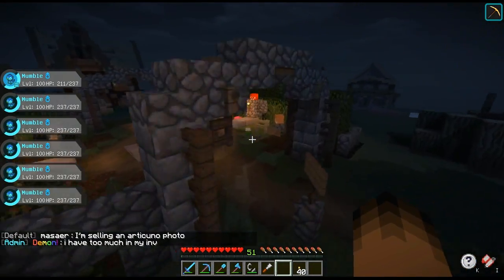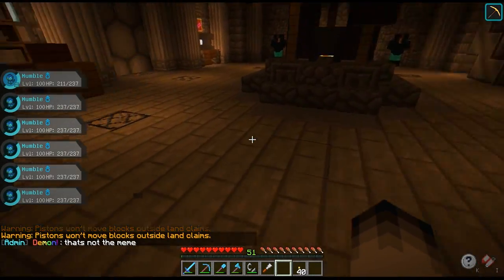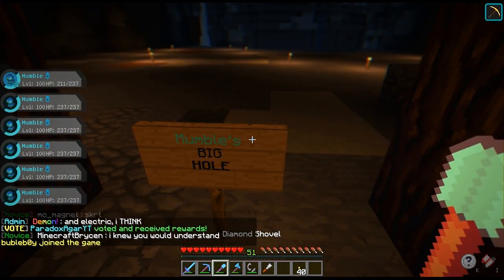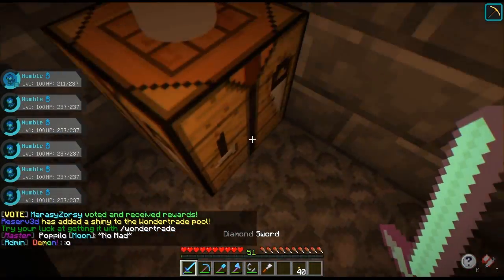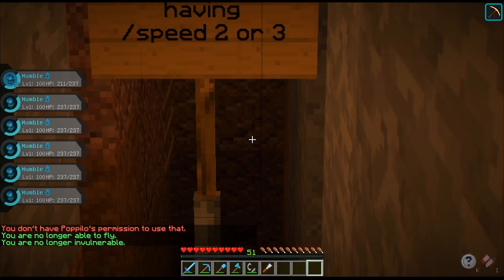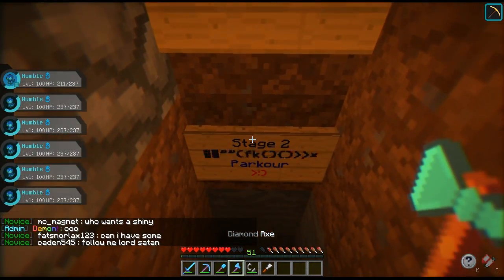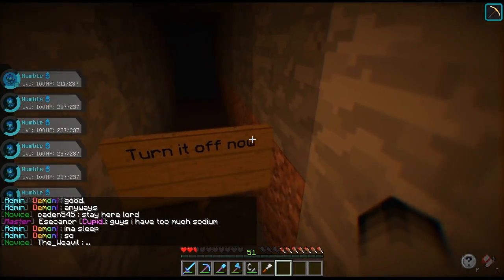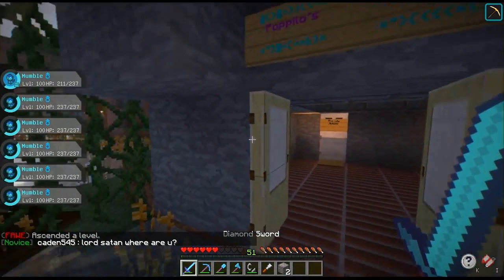BIG HOLE!!! │* PixelSpark S5 EP8 *│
JOIN ME ON THE NODE! IP BELOW!